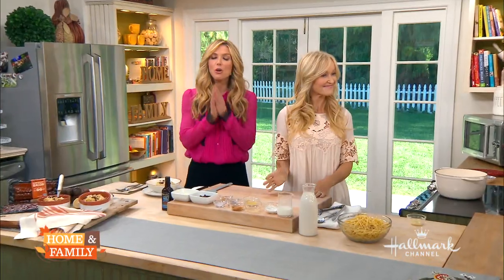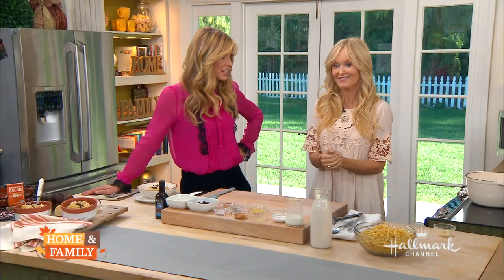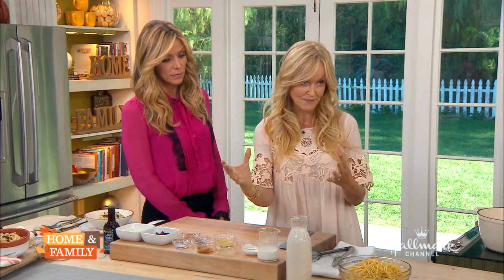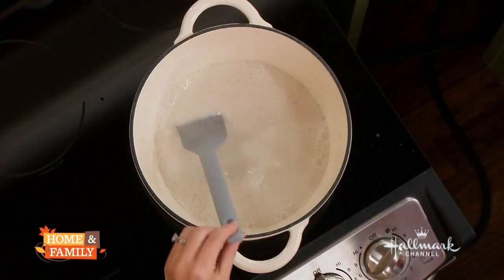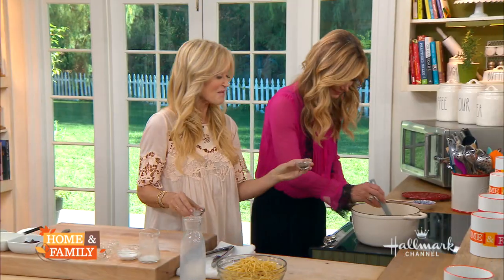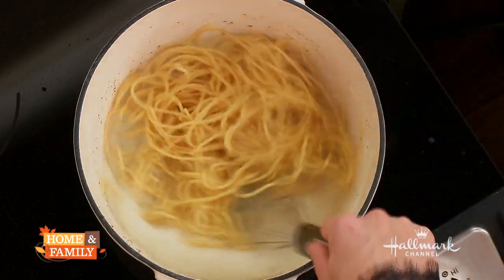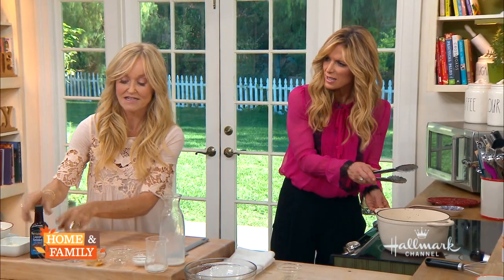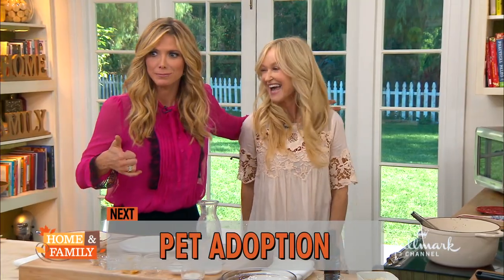Healthy Spaghetti Carbonara | Vegan, plant-based comfort food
Today I'm making a delicious and vegan version of spaghetti without skimping out on the flavor. You'll get all of warmth of comfort food while feeling great because it's HEALTHY!!

Ingredients for Vegan "Bacon"
   - ½ package Lightlife tempeh
   - 2 tbsp Tamari sauce
   - 1 tbsp maple syrup
   - 2 tsp liquid smoke
   - ½ tsp smoked paprika
   - 1tsp Braggs Liquid Aminos
   - 1 tsp aged Balsamic vinegar (the syrupy kind)

Ingredients for Creamy Sauce
   - 3 tbsp olive or avocado oil
   - 4 garlic cloves, minced
   - 3 tbsp cornstarch
   - 3 cups of plain soy or almond milk + ½ cup (for slurry)
   - 2 tbsp nutritional yeast
   - 2 tsp sea salt (may need more)
   - A few generous twists of ground black pepper
   - 1 tbsp lemon juice
   - 1 tbsp yellow Miso (optional, but does add a depth of flavor)
   - 1 tsp Liquid Smoke

   - Use a very sharp knife to cut paper-thin slices of Tempeh off the block (thin as you can without it crumbling).

   - Lay the pieces in a baking dish, not overlapping.

   - Mix together the marinade ingredients, and pour over the tempeh slices.

   - Leave to marinate for about one hour. I recommend swirling the marinade over and around the slices, every now and again, to make sure they are getting marinated on both sides.

   - Carefully lay the tempeh slices on a foil-covered baking sheet. Bake for approx 15 minutes, or until the slices are browned and becoming crispy.

   - Very carefully transfer slices to cool on a sheet of paper towel.

Directions for Creamy Sauce

   - Heat oil in a heavy saucepan over a medium heat.

   - Add the garlic, and cook gently for 1 minute – stirring to avoid the garlic browning.

   - Create a cornstarch slurry by mixing the cornstarch with enough of the non-dairy milk to create a thick “creamy” liquid.

   - Add the slurry to the pan, and add the remaining milk. Bring to the boil and whisk vigorously for about 5 minutes, until the sauce thickens.

   - Add the seasonings, as you continue to whisk.

   - Add a cup of the crumbled up bacon to the sauce and stir.

   - Add the pasta to the pot and combine well with the sauce.

   - Top with the remaining bacon bits, and vegan Parmesan.

- Add vegan Parmsean shreds – I love the new one by Follow Your Heart //

- Finally, if you can’t be bothered to make the Tempeh bacon, you could always fry up some faux bacon. The only one I like is Benevolent Bacon //